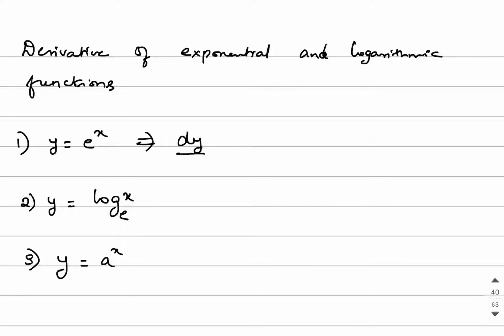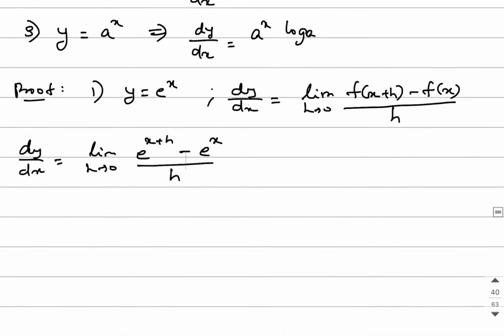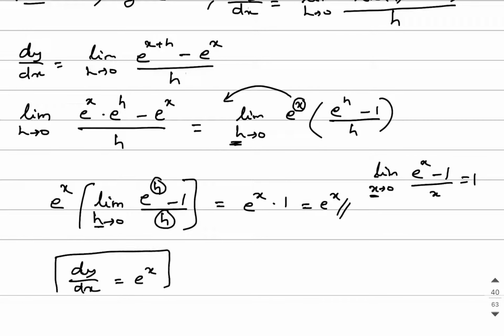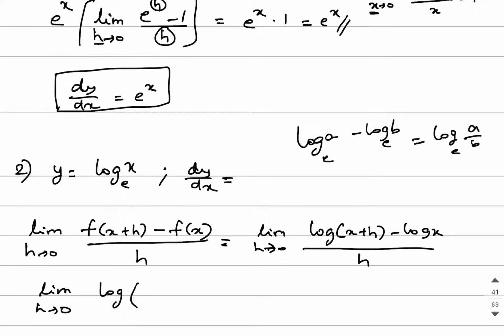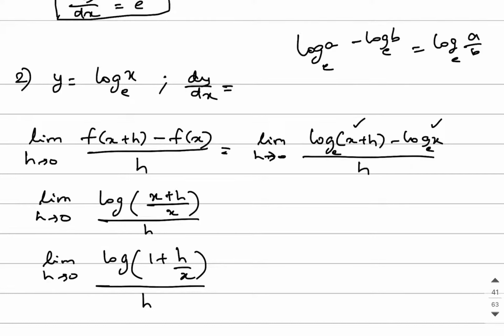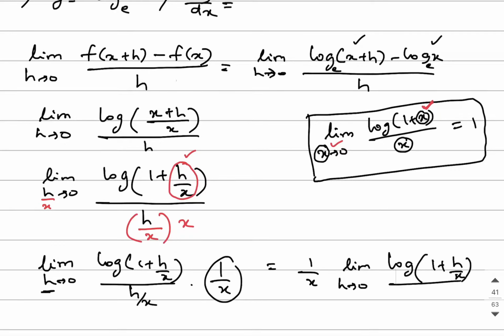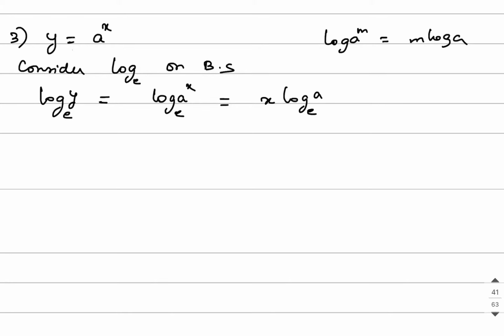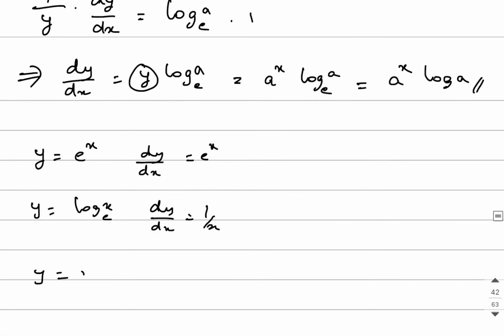Lec 19- Derivatives of exponential and logarithmic functions